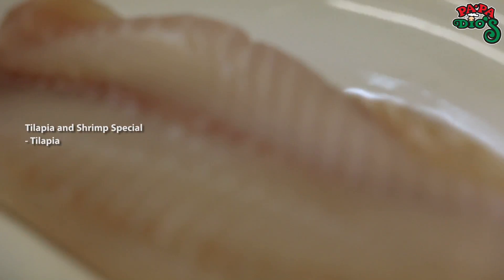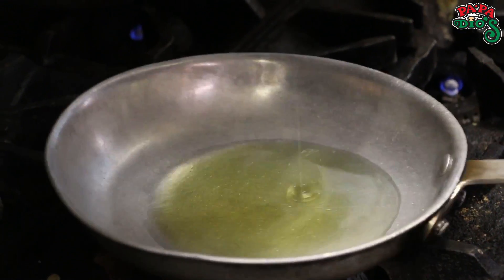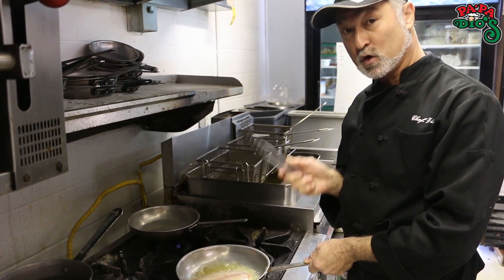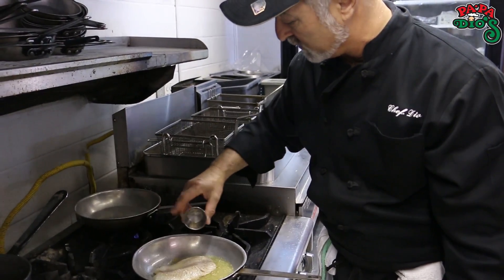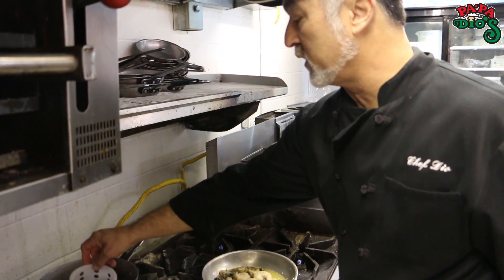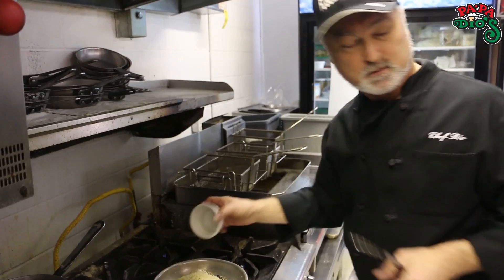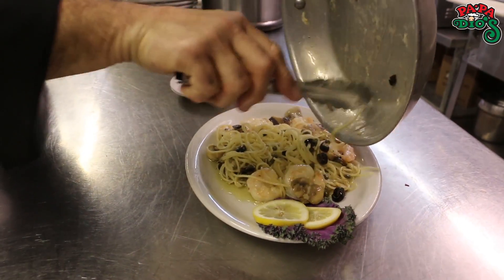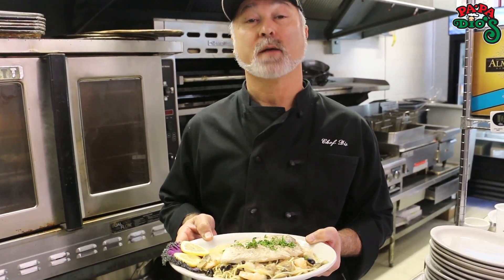Tilapia and Shrimp Special - Chef Dio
Check out how Chef Dio makes his Tilapia and Shrimp Special.  This is a great dish for any seafood lover!  Give this recipe a try, or head to Papa Dios to have it made for you!

10712 N May Avenue
OKC, OK 73120